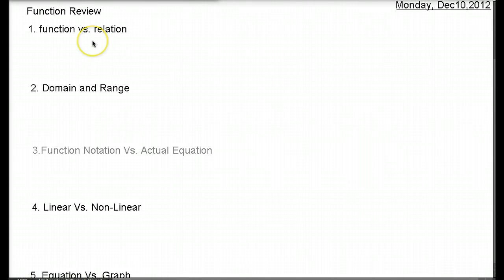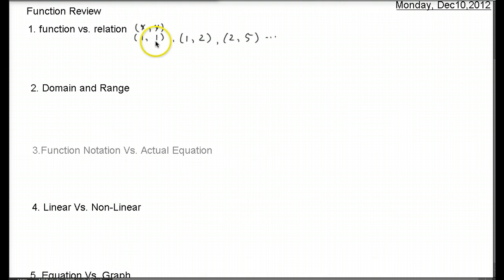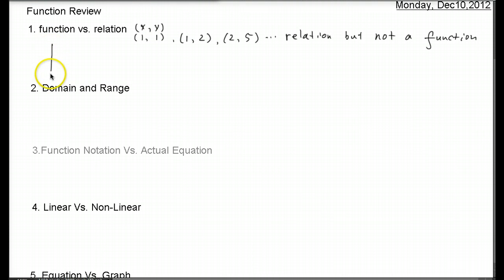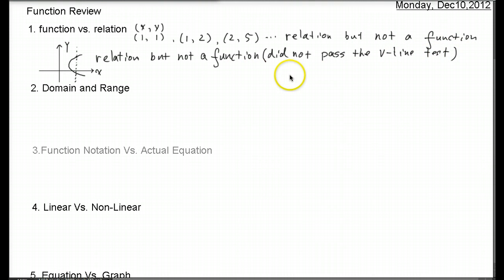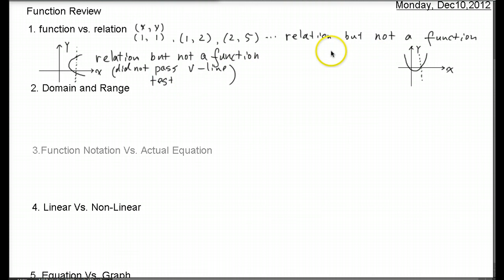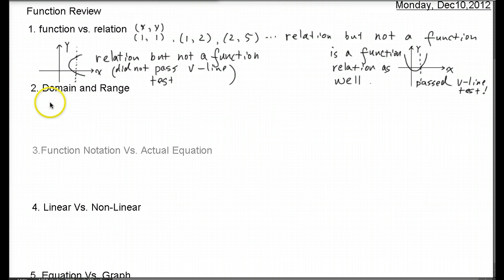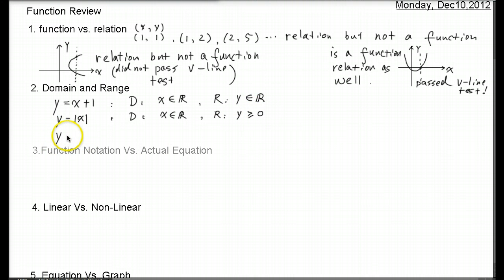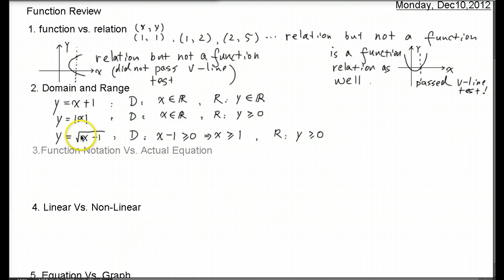PreC11: Function Vs Relation, domain and range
review functions